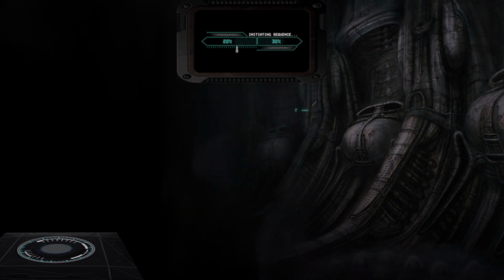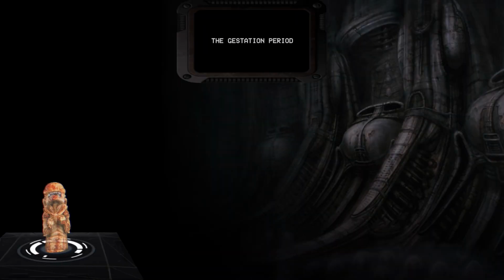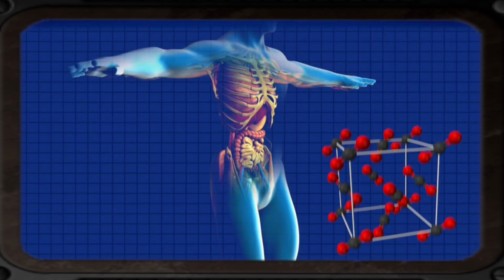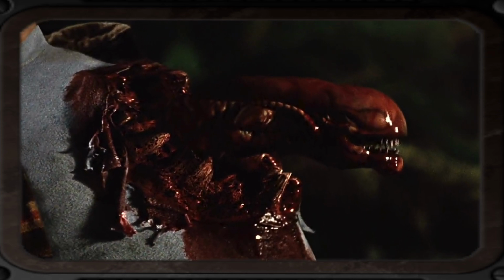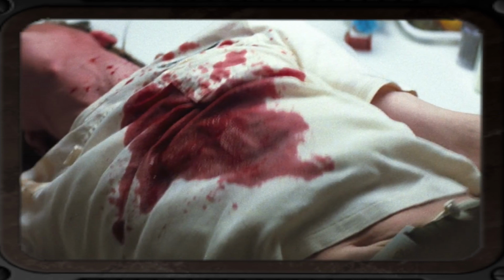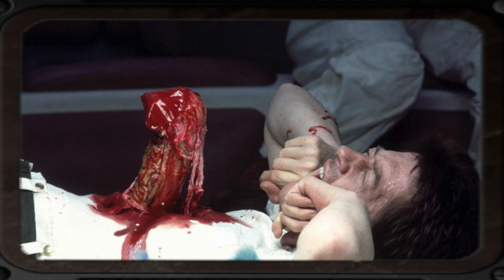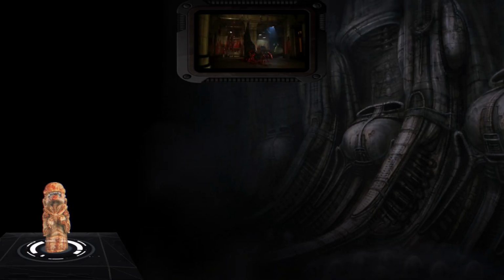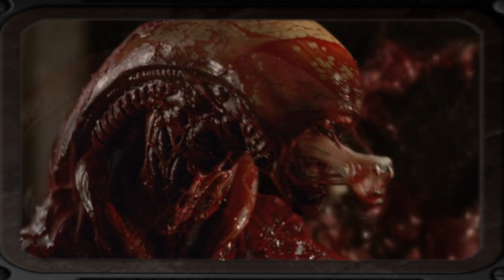Schizofenik's Guide to the Chestburster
My guide to the third stage in the Xenomorph life cycle...The Chestburster!